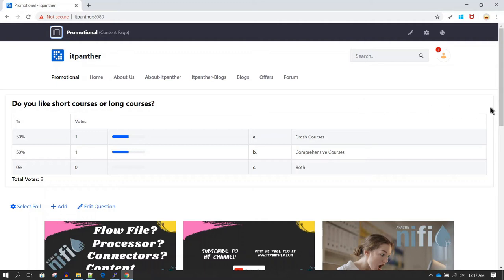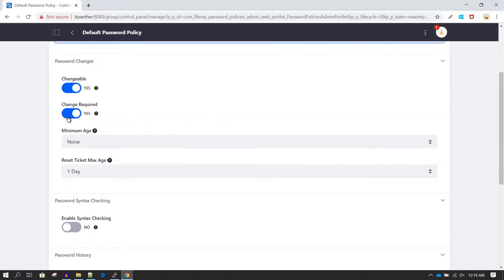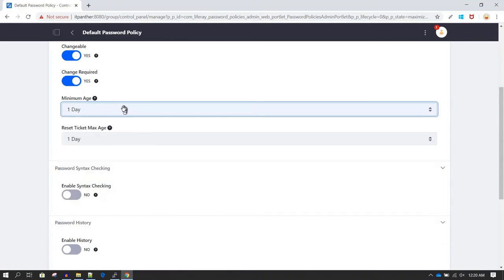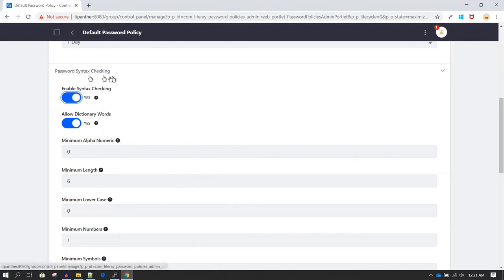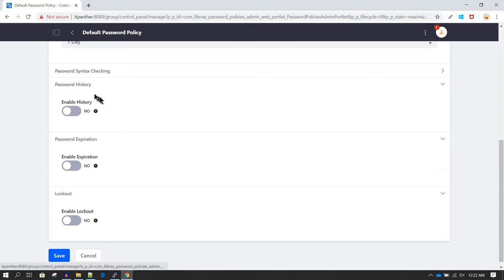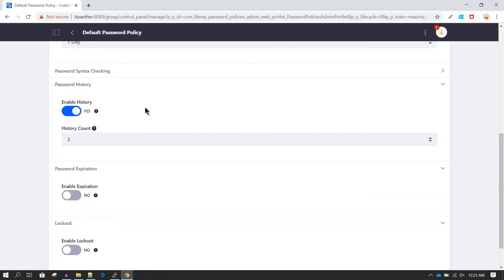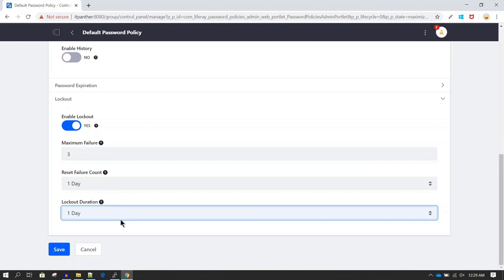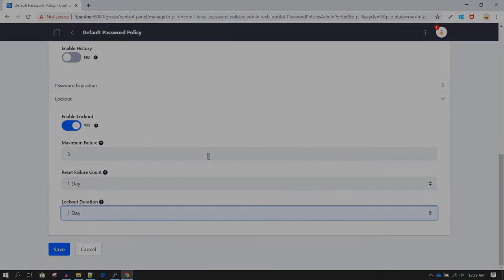Liferay Tutorials | Defining Password Policies in Liferay